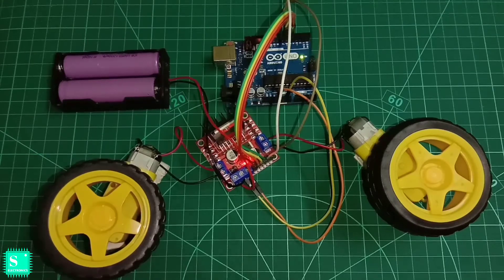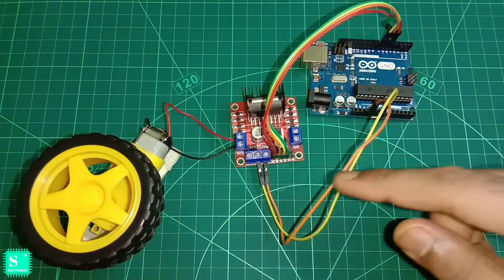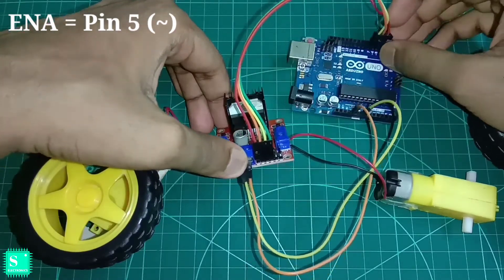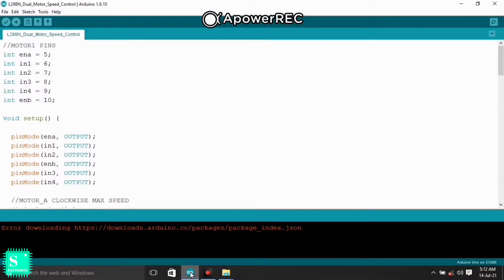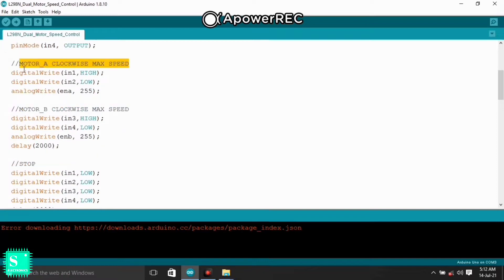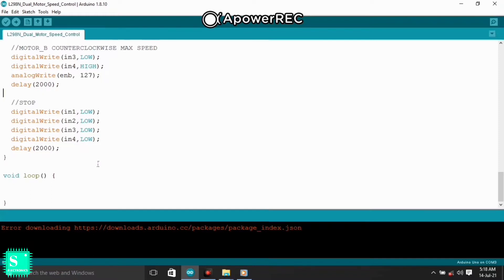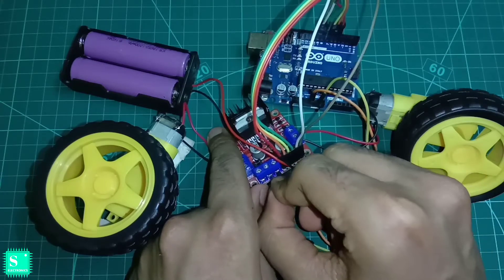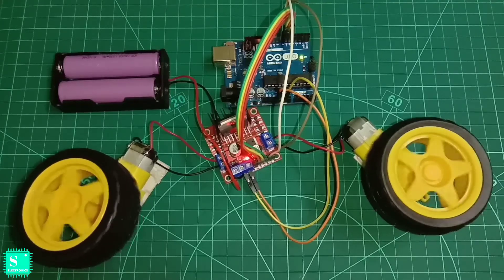How to Control Speed of Dual DC Geared Motor with L298N Motor Driver Shield & Arduino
Here's the video, showing the process to control the speed of a Two DC Geared Motor's with Arduino UNO(same connection & Coding for Arduino NANO also) & L298N Motor Driver Shield

•2 Wheel Smart Car Chassis Kit
Buying Link:::
SunRobotics 2WD TWO WHEEL DRIVE SMART ROBOT CAR CHASSIS DIY

•L298N Motor Driver Shield :
Electrobot Dual H-Bridge DC Stepper Motor Drive Controller Board Module Motor Control Electronic Hobby Kit

•3.7Volts Lithium Ion Lipo Batteries :
Brezleen 2200 mAh 18650 Lithium-Ion Rechargeable  for Multi-Purpose use –3 PCS  Battery

1)Speed Control of Single DC Geared Motor With L298N Motor Driver Shield & Arduino

3)Arduino 2WD Smart Robo Car Assembling Process | Bluetooth Car

5)Wireless CCTV Camera Using Android App IP Webcam | IP Webcam Tutorial

6)How To Use a 16x2 LCD Display With I2C Module & Arduino NANO

9)Bluetooth Controlled Arduino Robot Car

10)Tutorial on Bluetooth Module HC05 With Arduino | Connections & Coding

11)Infrared Obstacle Avoidance Sensor Module with Arduino Tutorial | Beginner's guide

12)Arduino LCD Tutorial | How To Control A LCD Display

13)How To Program MAX7219 Led 8x8 Dot Matrix Display With Arduino UNO | Part-2

14)How to connect MAX7219 Led 8x8 Dot Matrix Display with Arduino | Part-1

15)How to make Scrolling Text Display using Pixel Led & Arduino UNO

16)Astronomia Coffin Dance meme Song using Arduino UNO & Woofer Tutorial

17)1 SMPS AND T1000S CONTROLLER PIXEL LED CONNECTION IN ENGLISH

18)How to Control WS2811 RGB Pixel Led's with Arduino UNO | Introduction to WS2811 RGB Pixel Led's

19)How to make HAPPY NEW YEAR Lights at Home❤ | DIY Happy New Year 2⃣0⃣2⃣1⃣ Led Project 💝

20)How to make Mini Led Christmas 🎄Tree at Home | DIY Mini Christmas🎄Project 💝

21)LED Panel Rotating Wheel Tutorial In Hindi |  "Electronic Idol" Designing | Electronics Life Hacks

22)Variable Digital Power Supply (0-12)V | Digital Voltmeter Ammeter Display | LM317 Voltage Regulation